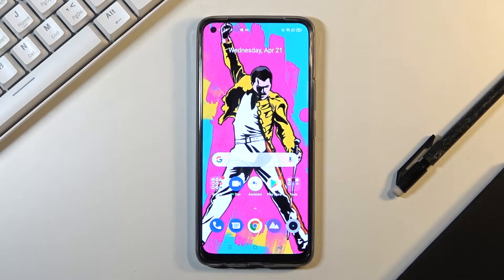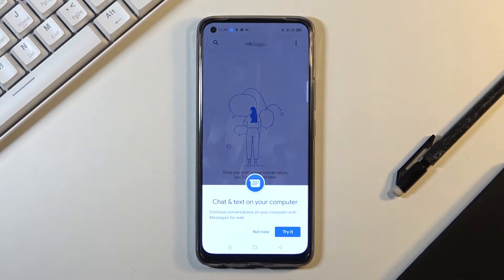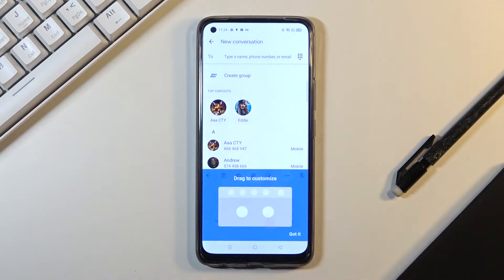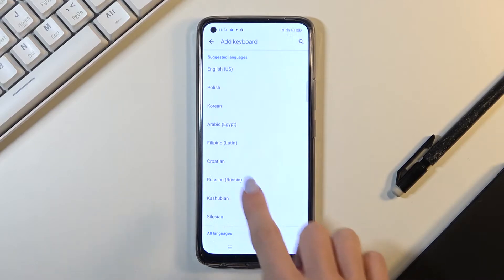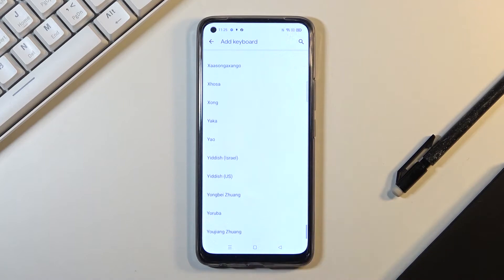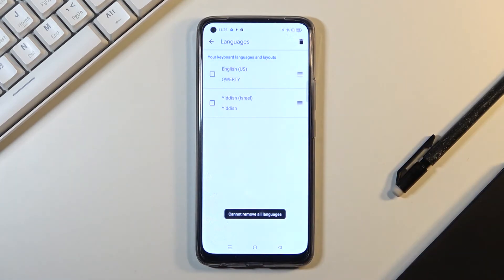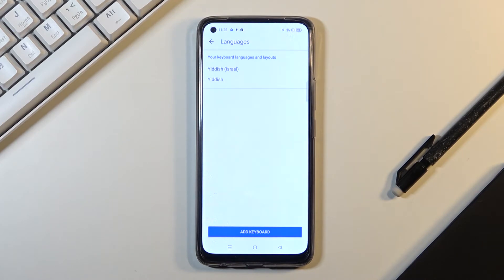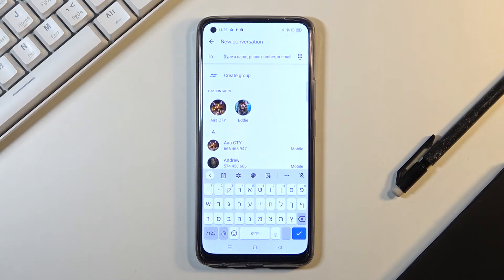How to Change Keyboard Language on REALME 8 – Keyboard Language Settings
Today we will be sharing some tips about locating dictionary settings on your REALME 8 device. Check the instructions to access the keyboard settings panel and open the full list of the available keyboard languages. Choose your native language and learn a way to quickly switch between different languages. Follow the presented steps, and you will able to use special characters and signs from foreign languages while typing on your REALME 8 device.

How to Change Keyboard Dictionary in REALME 8? How to use Keyboard Dictionary in REALME 8? How to Update Keyboard Dictionary in REALME 8? How to locate Dictionary Settings in REALME 8? How to Change Keyboard Language in REALME 8?